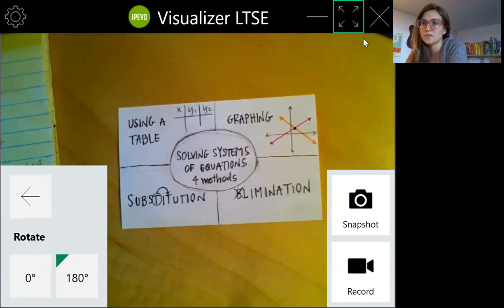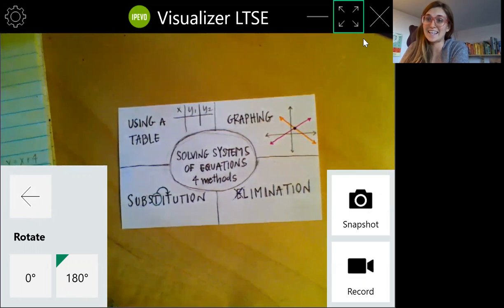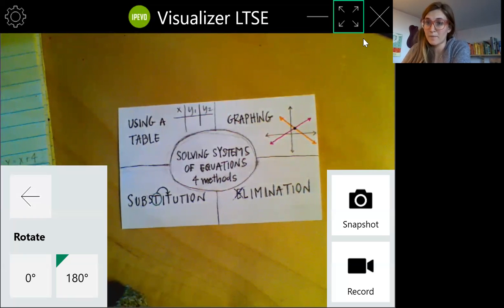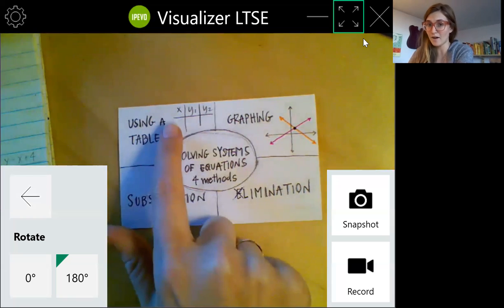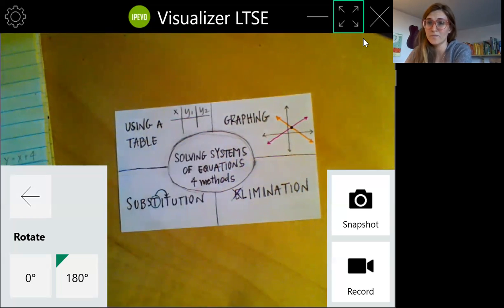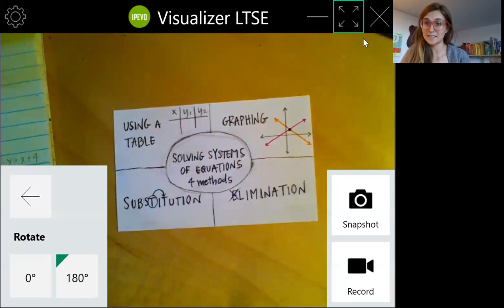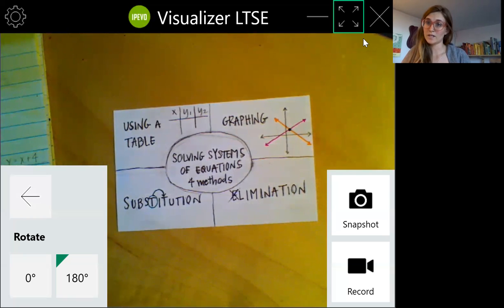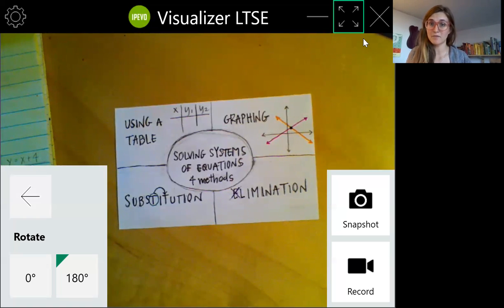Solving Systems of Equations Overview